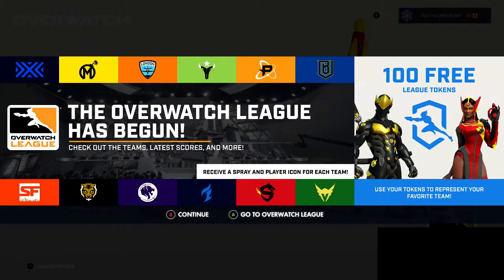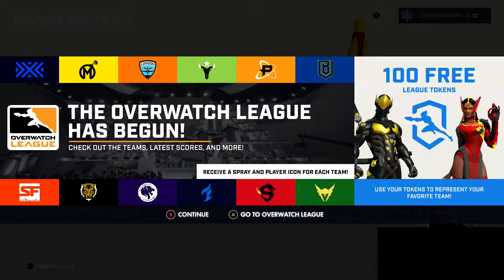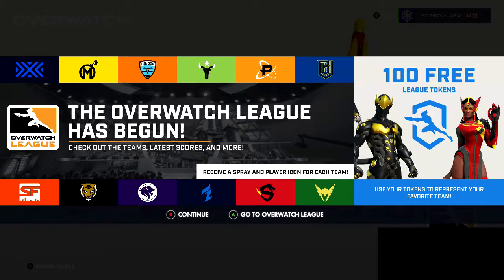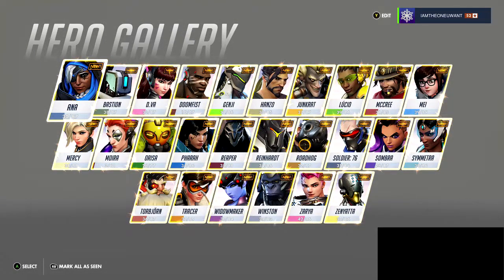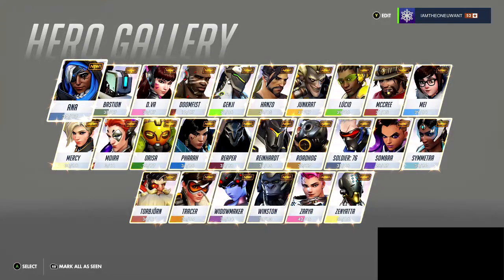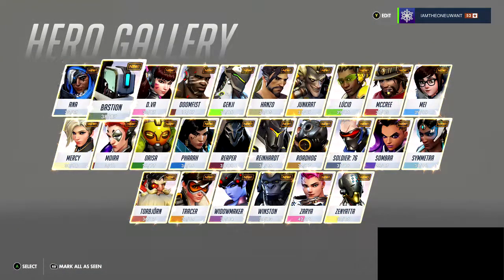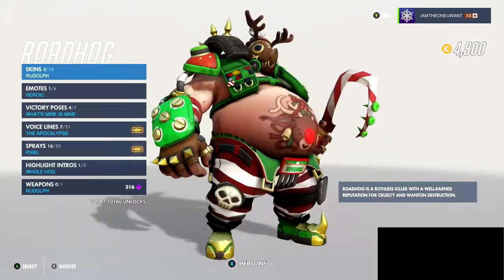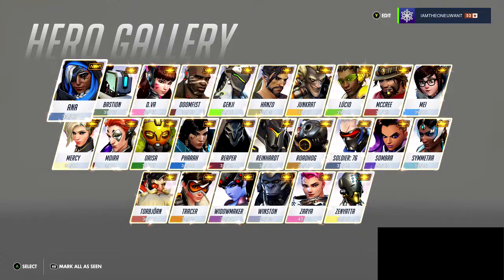Overwatch: League News and Loot Highlights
Discussing the new league skins and showing some of my new skins and such from this past Decembers Winter Wonderland event. Thanks and stay awesome!